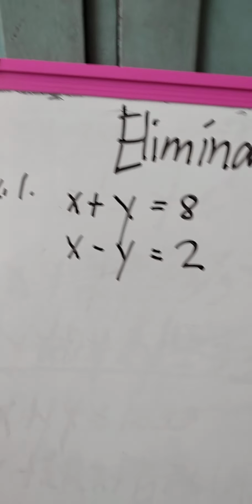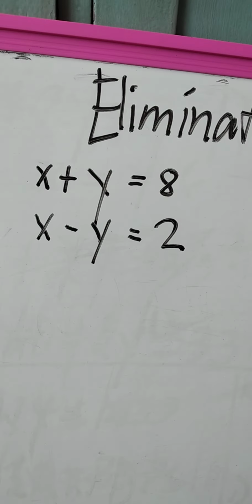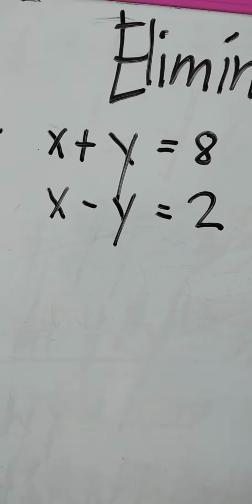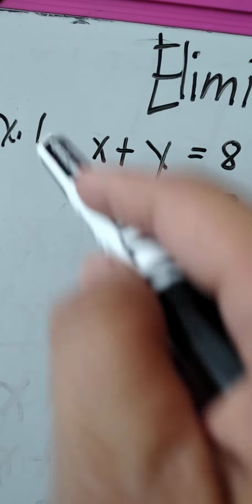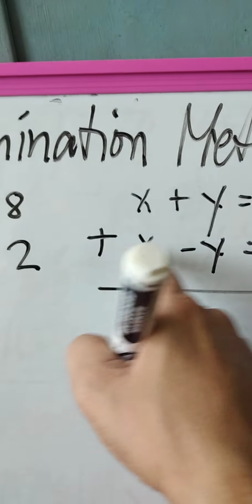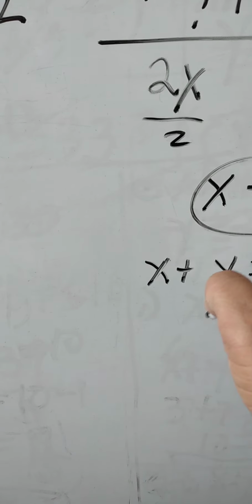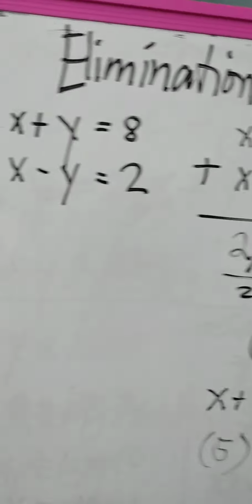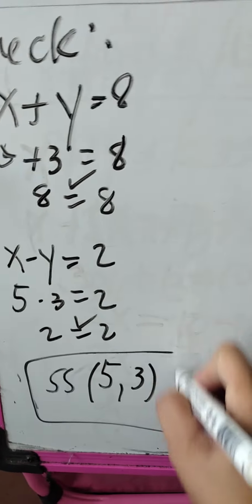Solving Systems...Elimination Method